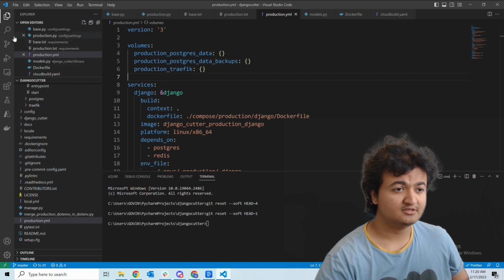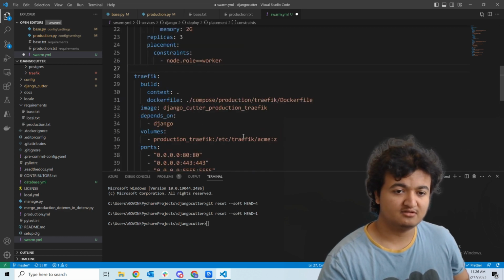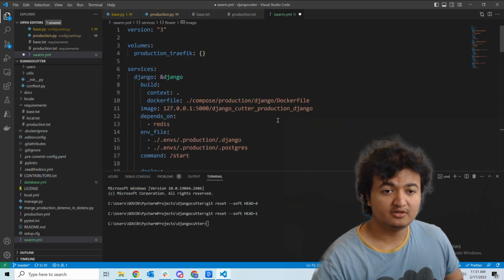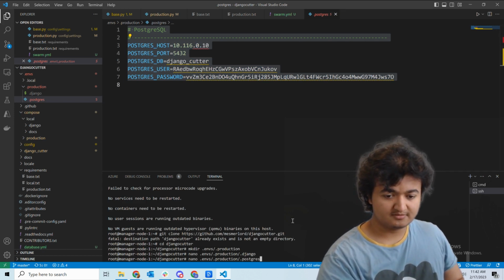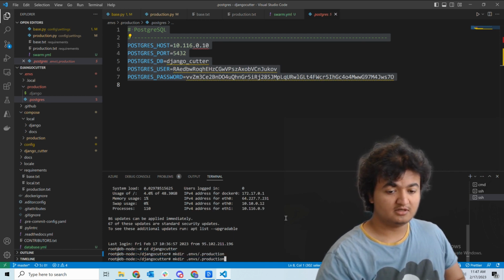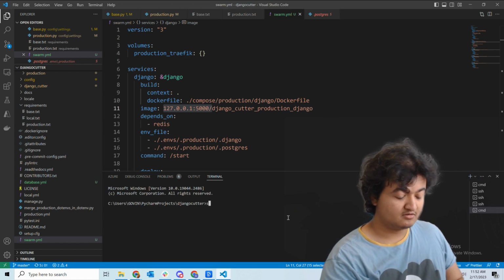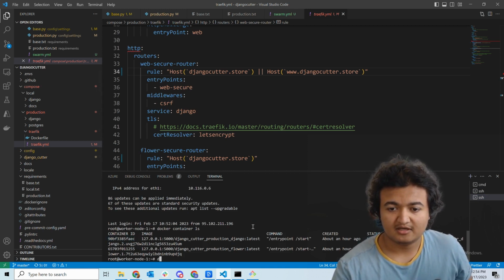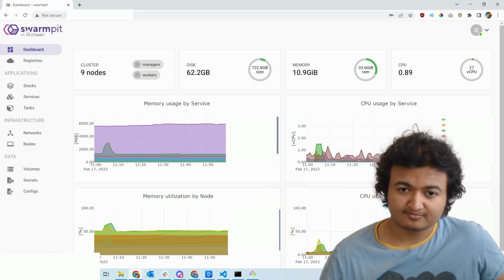Scale With Ease Using Docker Swarm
In this video I show how to quickly setup a docker swarm for Django using a django-cookie-cutter template.